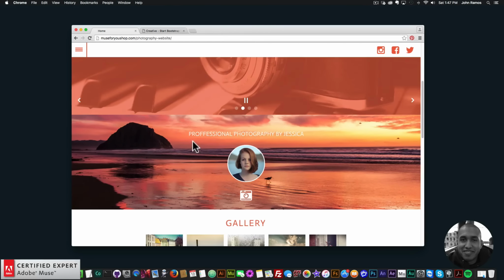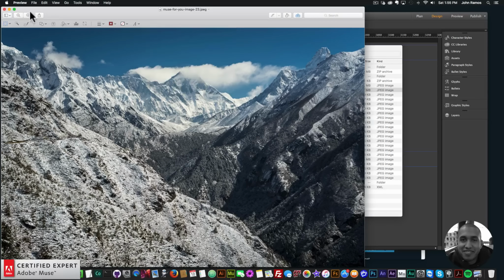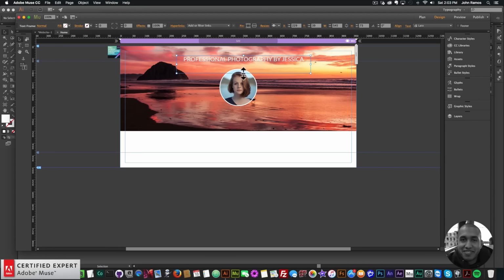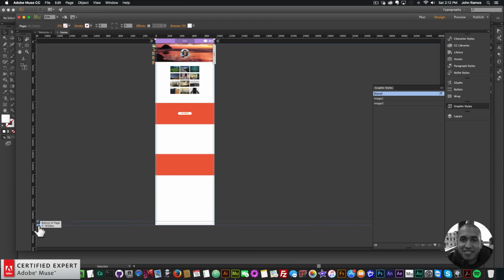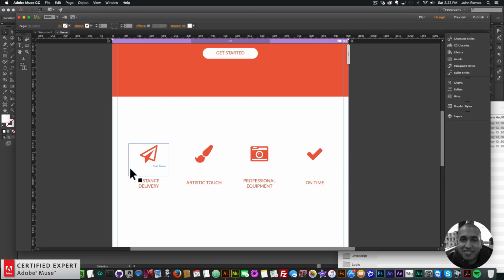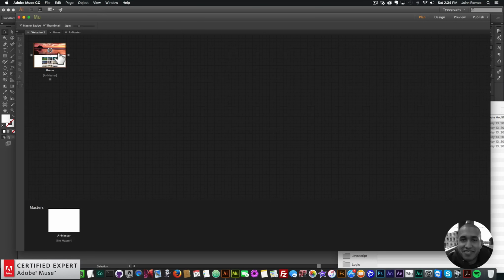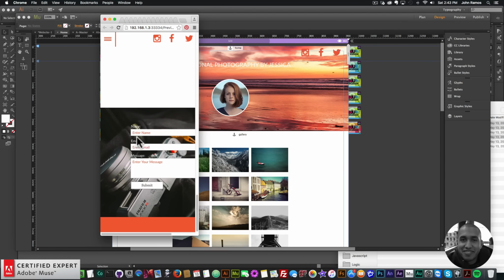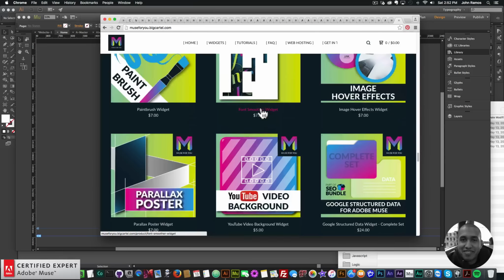Building a Photography Website from Scratch | Adobe Muse CC